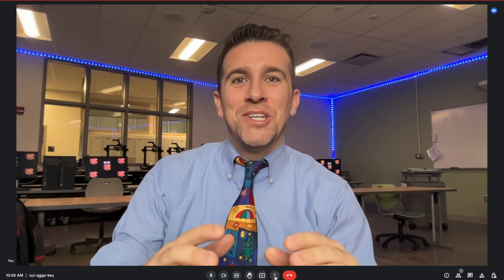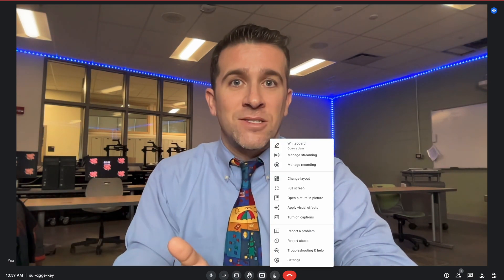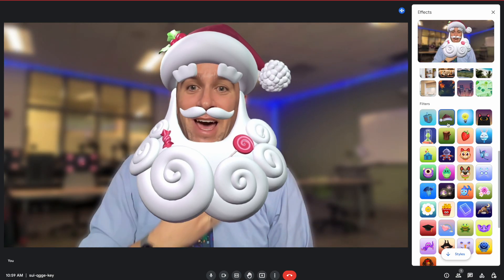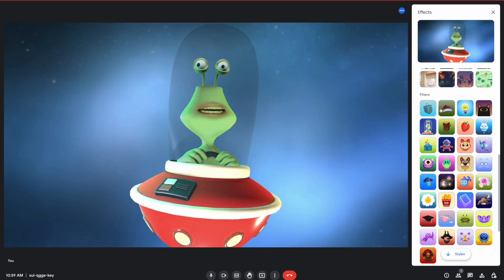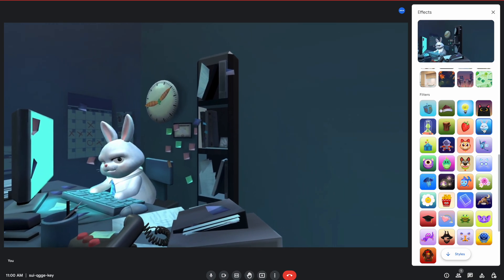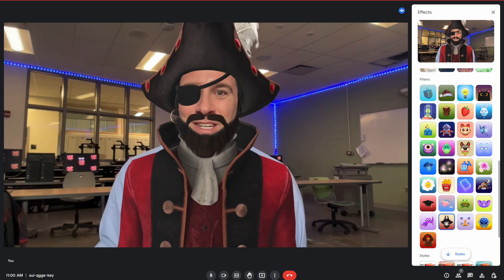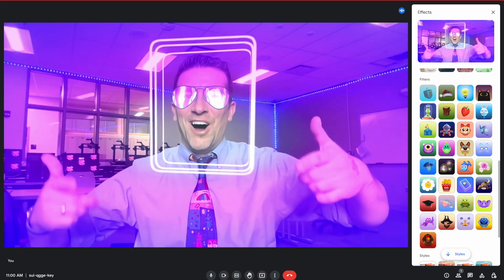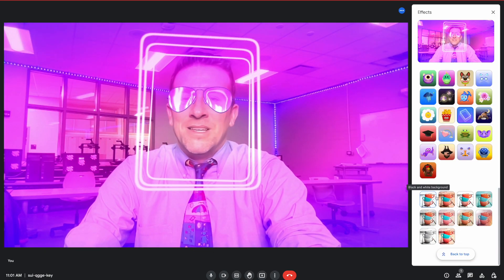NEW Google Meet filters are WILD!!!